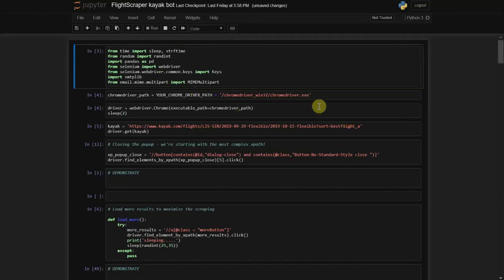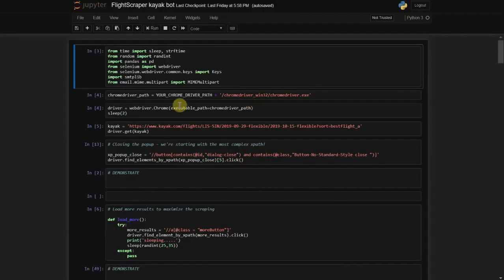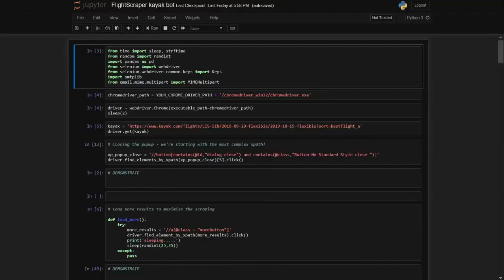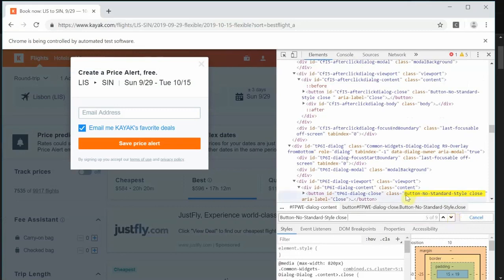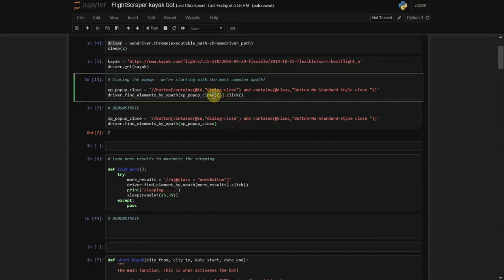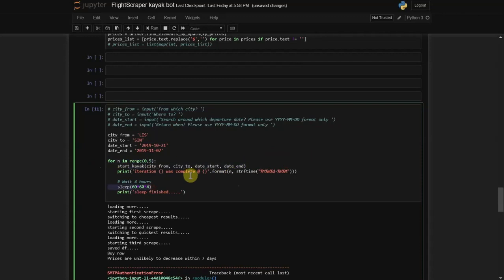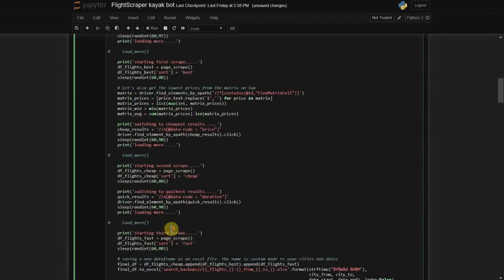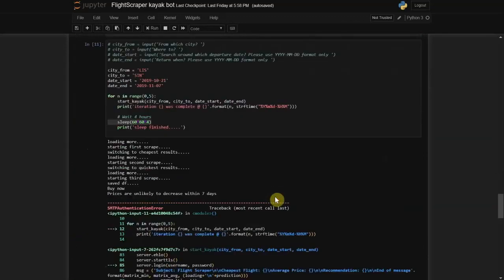Web Scraping with Python and Selenium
Building a Web Scraper is easier than you think. Learn how to build web scraping flight prices with Python and Selenium.
Selenium Automation on Python: Cam Newton & Grey's Anatomy examples

Building a Web Scraper is easier than you think! This video is based on an article that I published in Medium and it is supposed to be really easy to follow using only Python, and mainly Selenium with the Chromedriver.
The point of the bot is to scrape specific flight prices from Kayak and send us the information to our email. Additionally, it also saves the scrape results in a nice dataframe and exports it to a csv file.
If there's something I didn't cover in the video, please have a look at the article (link below), as there are some more links there. I also have other articles with other web scraping tools.